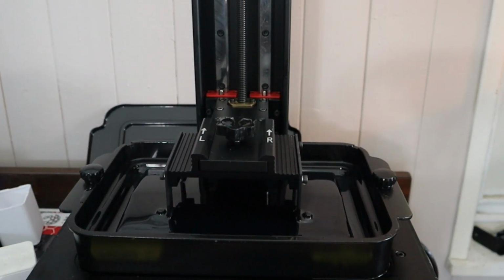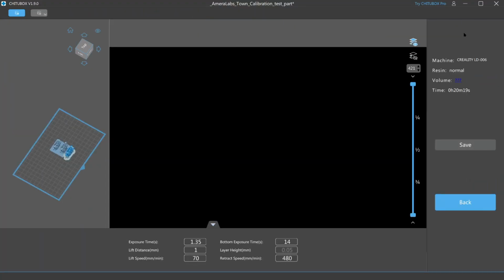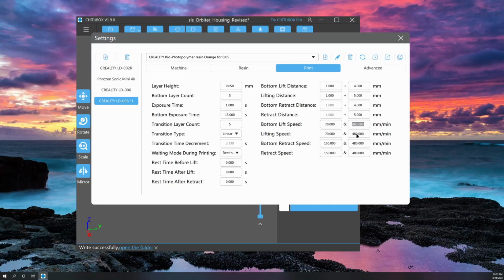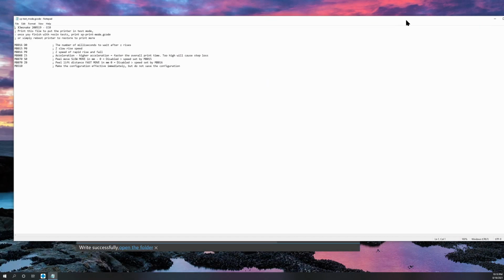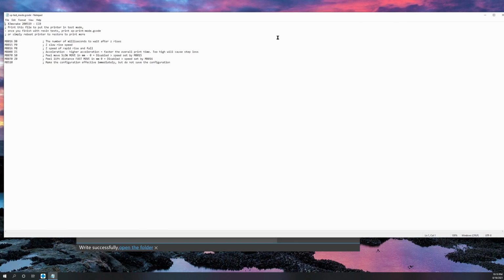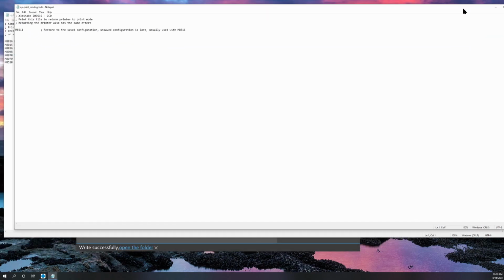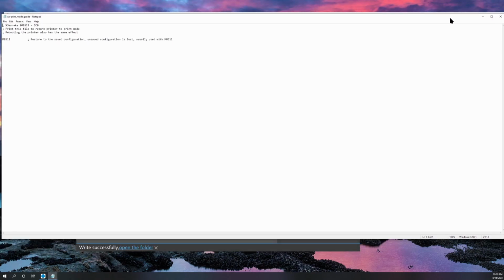better than vroom chitubox 1 9 cut print time in half.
Fixed sound
Either using custom firmware or chitubox 1.9 allows you to do the opposite of vroom and instead of trying to pop or "tear the bandaid as the vroom guys say" we can do a gentle lift for the first mm then speed up to 480mms maybe more for the rest of the way up and then do the same for the way down. Chitubox 1.9 allows us to do this right from the slicer but their is ahuge flaw with the manual and guides they released where they got the retract part backwards. Also the new firmware broke the photon stars exposure finder gcode so you can use the ctb file but do not use the test gcode as it will not revert and will attempt to run high accel while also skipping the slow part of the movement by disabling peel. If you do want to disable peel just do it with firmware or now you can do it with chitubox 1.9 but i only advise this on smaller printers as the forces go up exponentially with size.
If you guys want i can upload the gcode file i translated and defined the commands just let me know and ill upload to my gdrive and post here